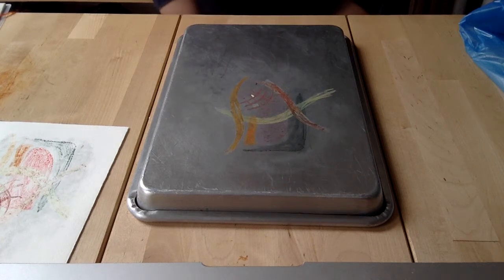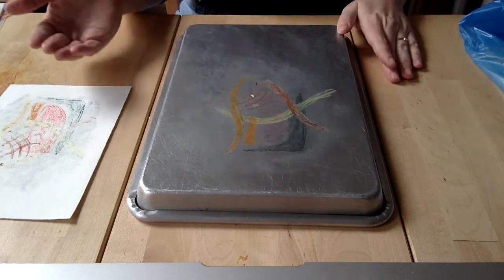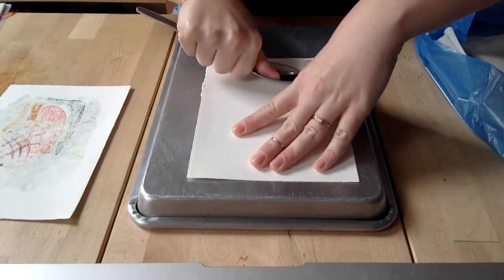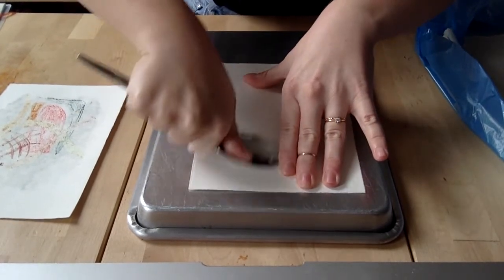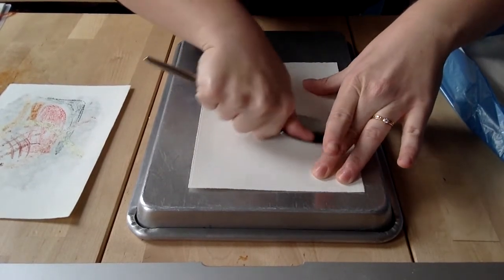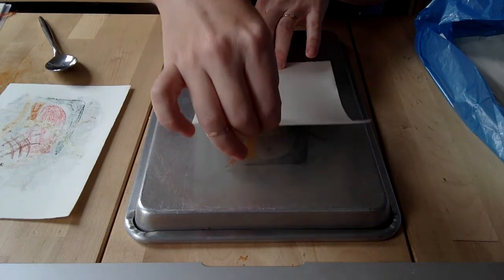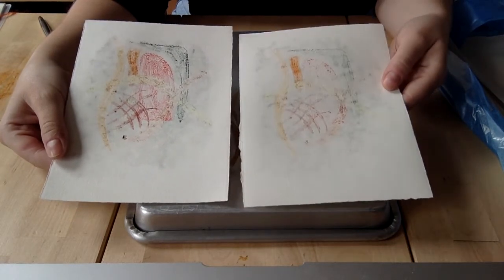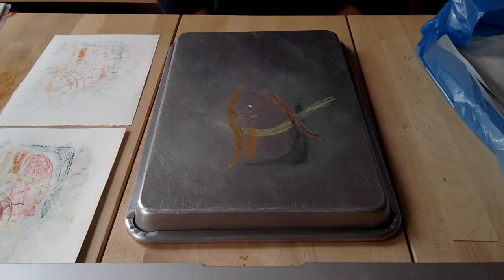Monoprint Step #4: Creating a Ghost Print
How to print your image a second time to create a ghost print.